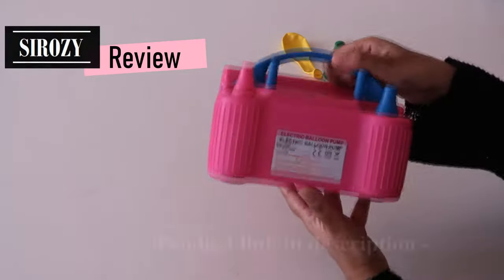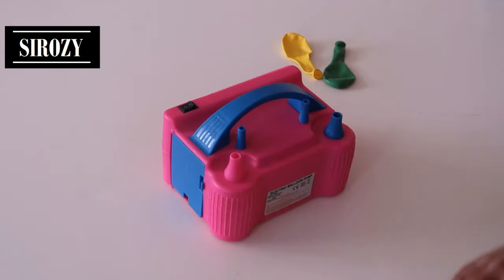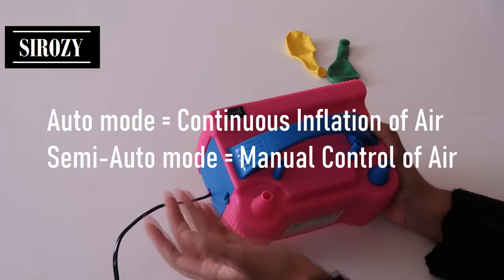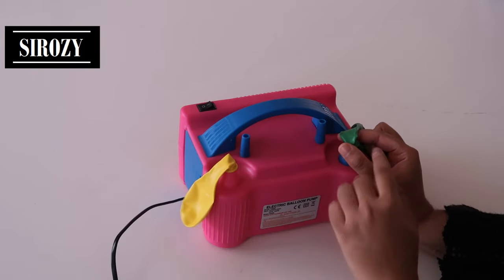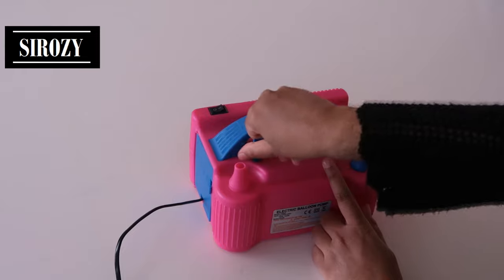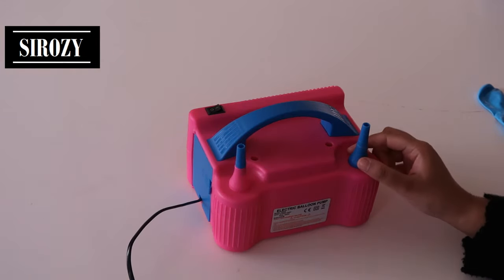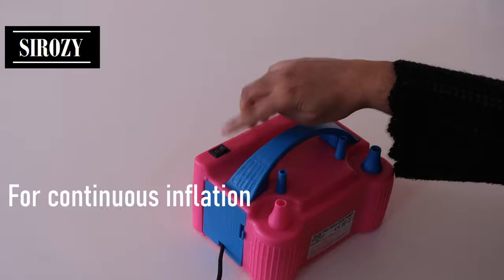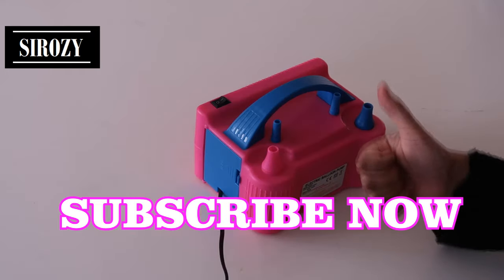How To Use Electric Balloon Pump For Balloons | Things You Should Know| Electric Balloon Pump Review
In this video I will explain you step by step how to use an electric balloon pump with the pros and cons of this machine. You can now see how to inflate large quantity of latex balloons to make awesome party decorations at home. Very handy and it makes it much easier & faster to inflate many balloons in less time so that you can make your balloon decor at home.

I will be sharing my view on this product and the reason I love to use this especially for making my balloon decorations.

Also I will be showing you how it looks like, what the function of each part in this tool is and how to use it in a most detailed way without wasting much of your time.

The main thing to understand in how this machine works, is that the manual mode is where you decide when to inflate the balloons & in continuous mode the balloon pump continuously pumps air.

Not only is this machine time safing, but also very suitable for not hurting your fingers and long nails.

PS: Above are mentioned the items you need for the DIY. You should be able to find these items easily in stores around you.
If you don't have any of these products at home or in your local stores, then I have added a link to all the products used for your convenience.

Happy crafting!